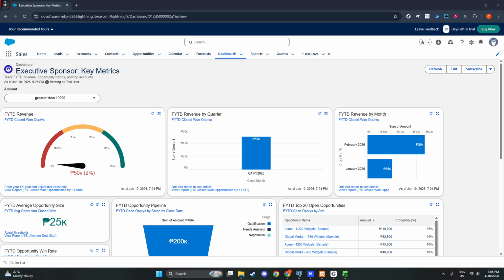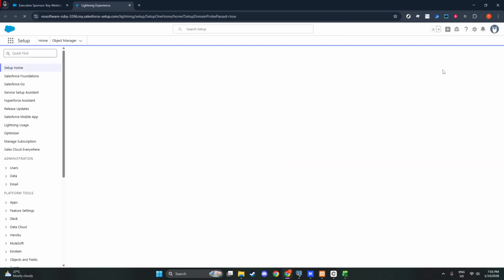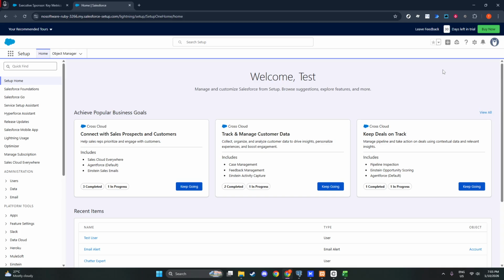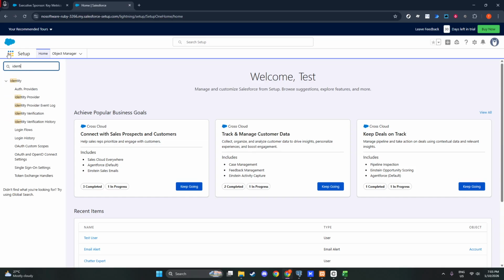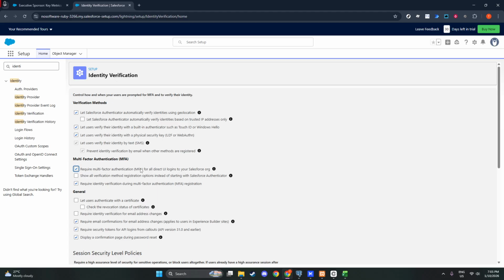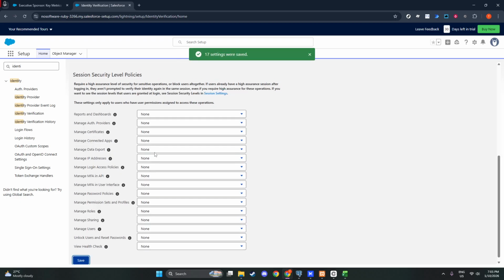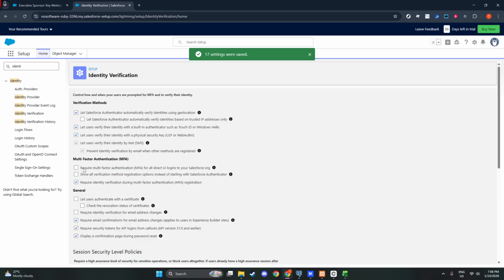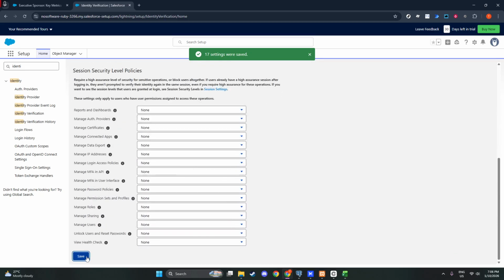How to Turn Off MFA on Salesforce [2026 Full Guide]